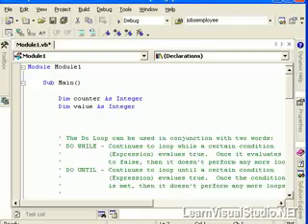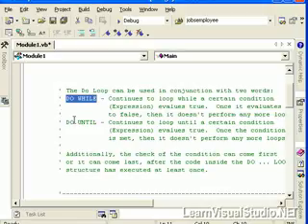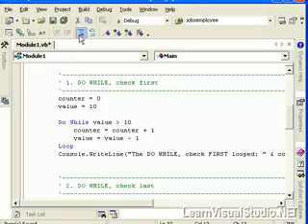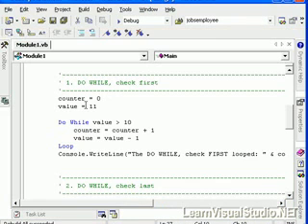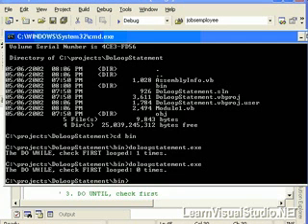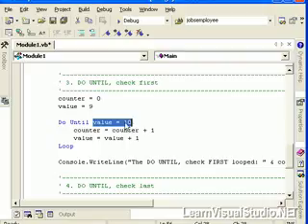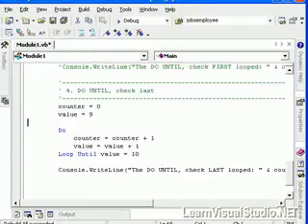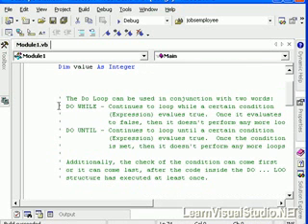Learn Visual Studio 10 33